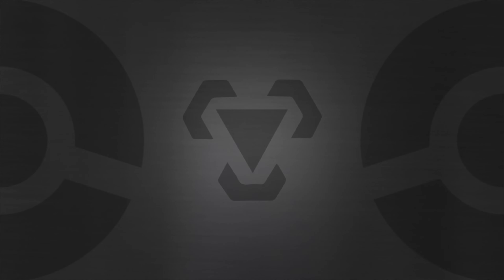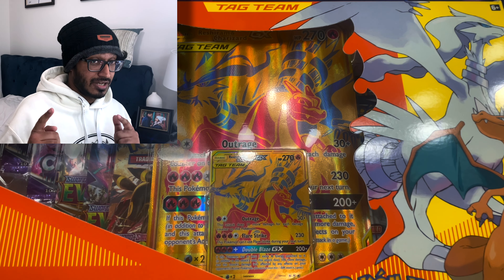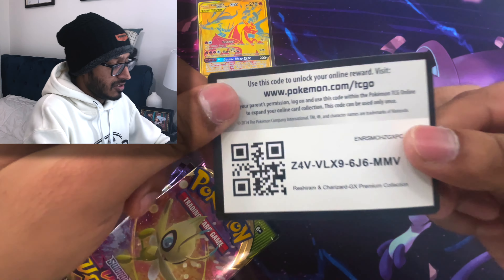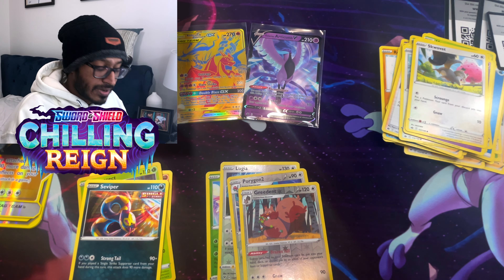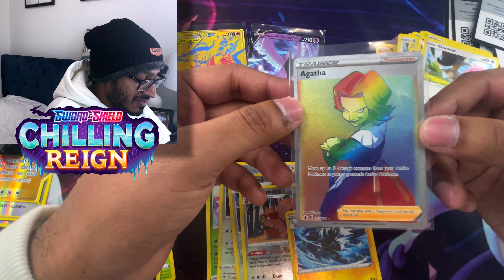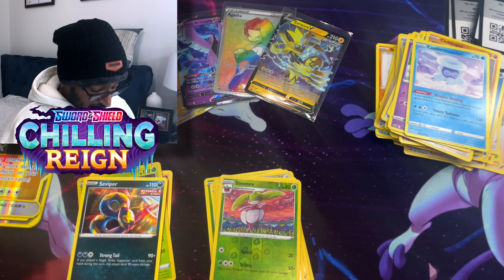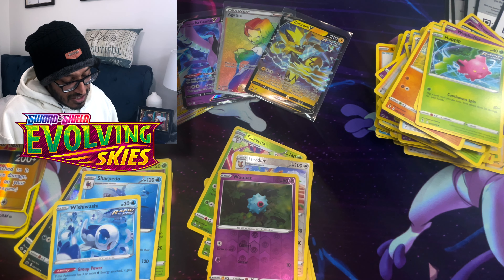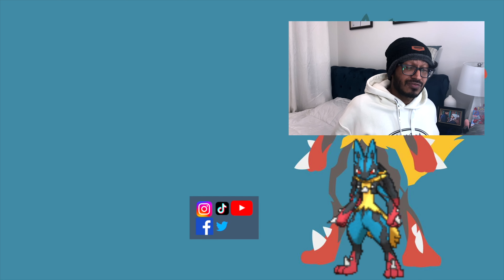OPENING CHARIZARD AND RESHIRAM TAG TEAM BOX!!!!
How is it going guys!

Hope you are all doing well! Loved opening this Premium Collection Tag Team box, hope you guys enjoy as well!  :)

It's one of the best ways to help me out!

Help me achieve my Milestone!

Hey I'm Jey-C! I’m all about collecting Pokemon Cards! My Goal is to become to collect all 898 Pokemon TCG Cards to fill up my National Pokedex Binder and become the best Pokemon TCG Researcher in all of Canada! :D